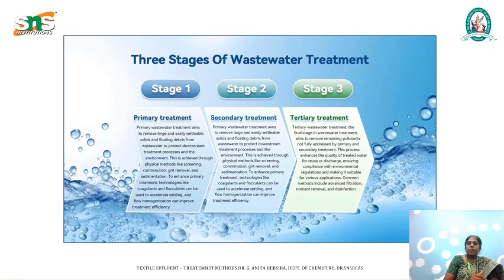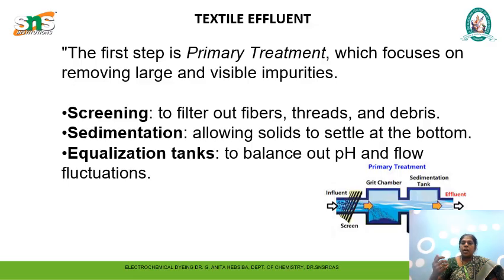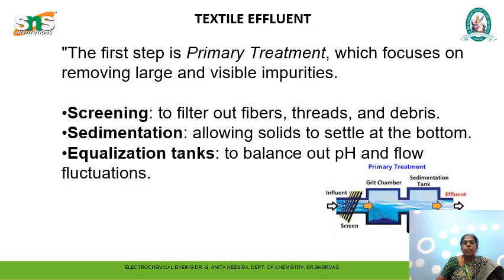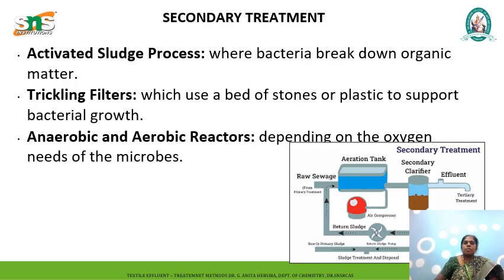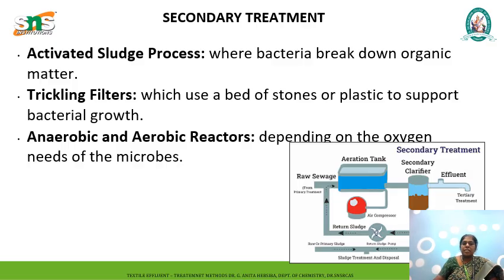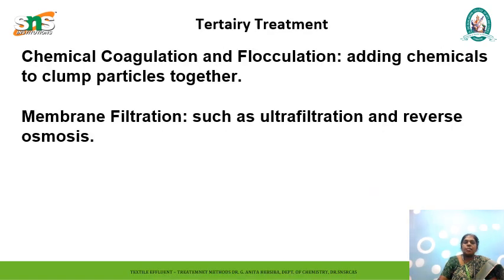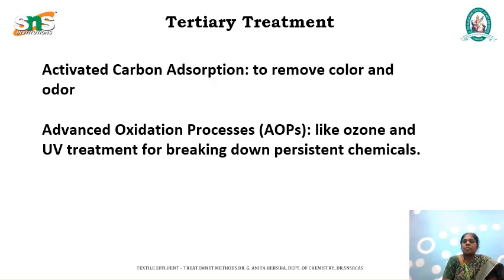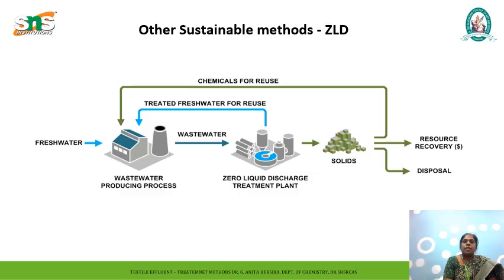Textile Effluent Treatment methods I Textile Chemistry I SNS Institutions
The textile industry is one of the most important sectors of the global economy. It employs millions and provides a wide range of products that we use daily—from clothing to furnishings, and even industrial textiles. But while the industry creates valuable goods, it also generates one of the most serious forms of industrial pollution: textile effluent.